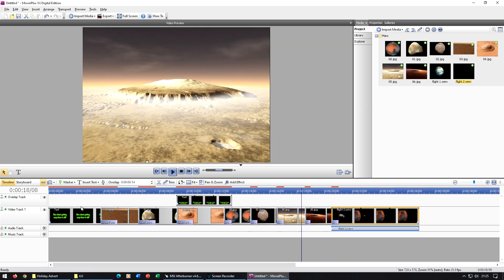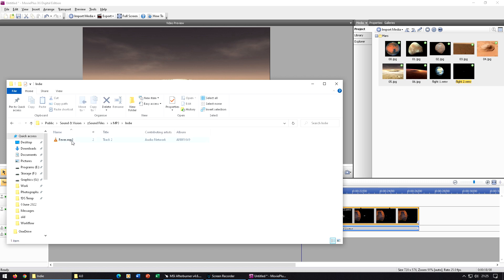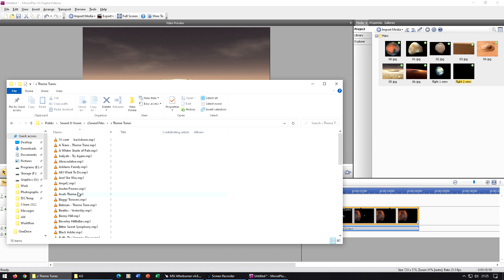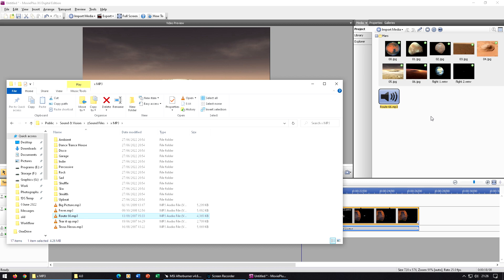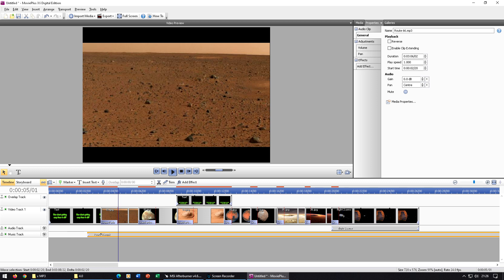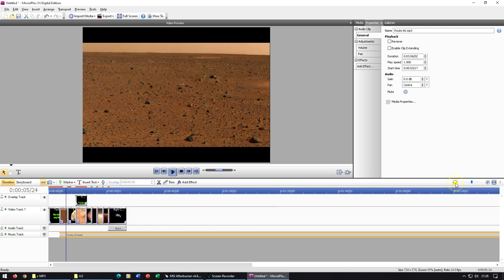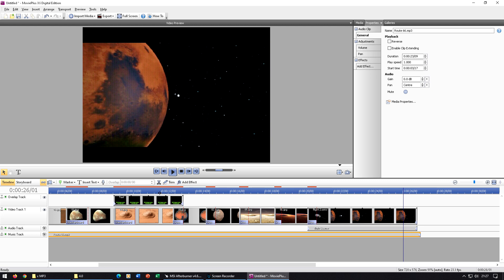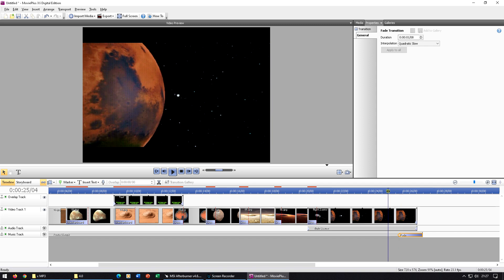05 Sound and Fades